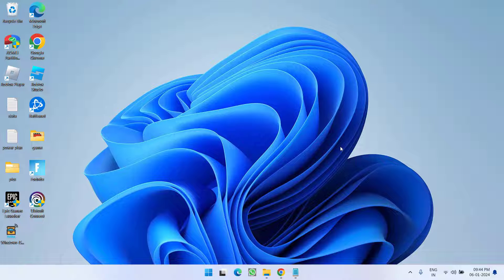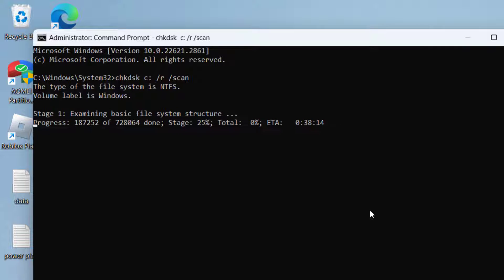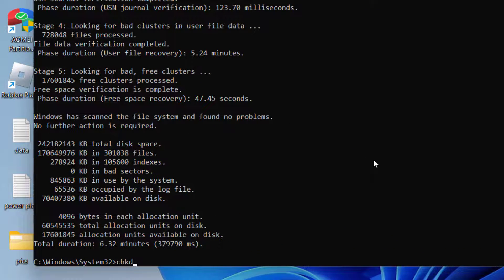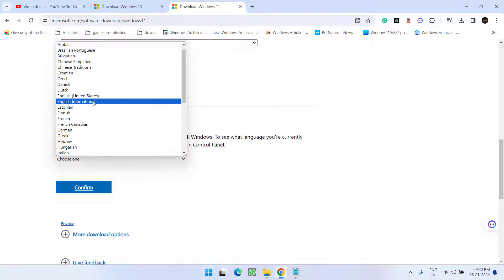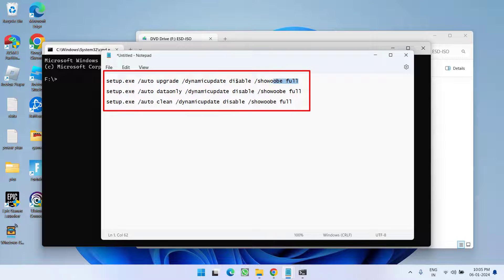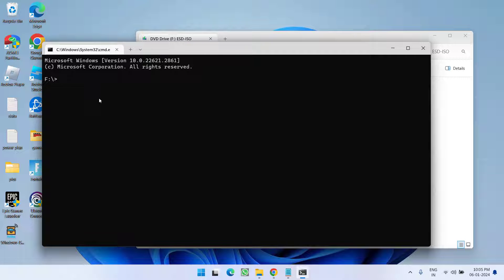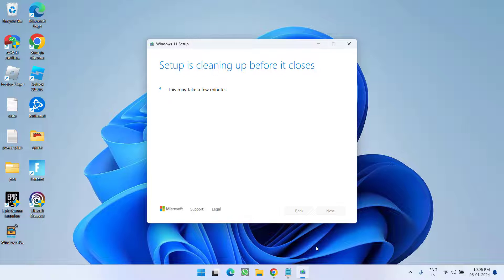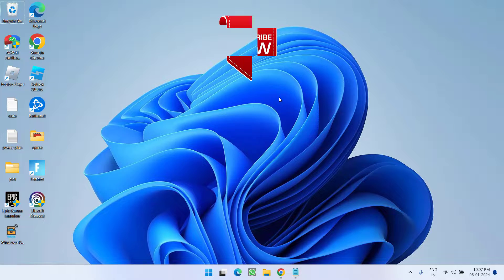Windows 10 there was a problem resetting this pc FIX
While resetting this pc users are getting the issue there was a problem resetting this PC. no changes were made. the issue of problem resetting this PC is occurred in windows 10 as well as in windows 11.
So this video is all about fixing this issue of there was a problem resetting this PC no changes were made in windows 10 windows 11.
watch the complete video to get the proper resolution.

00:00 Introduction
00:16 Method 1 using cmd
01:23 method 2 using media creation tool
03:20 Method 3 using a clean installation of windows

commands to enter in method 2:
command 1: setup.exe /auto upgrade /dynamicupdate disable /showoobe full

command 2: setup.exe /auto dataonly /dynamicupdate disable /showoobe full

command 3: setup.exe /auto clean /dynamicupdate disable /showoobe full